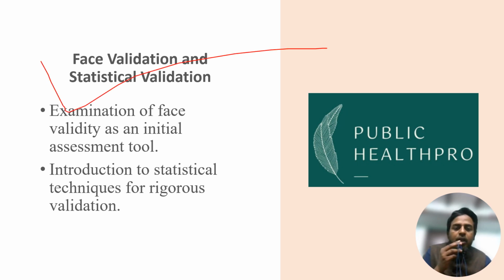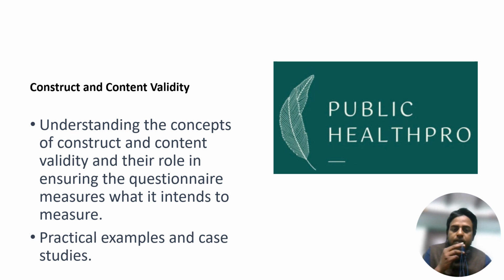Research Excellence: Workshop on Questionnaire Development and Validation Techniques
Introduction:
Embark on a comprehensive exploration of the art and science behind crafting expert questionnaires. Our workshop dives into the foundational phase of research methodologies, emphasizing the meticulous formulation of questions to ensure clarity, objectivity, and alignment with research objectives.

Importance of Questionnaire Development:
Join recognizing the pivotal role of well-constructed questionnaires. These survey instruments act as the gateway to accurate and relevant data collection, serving as the linchpin for the success of subsequent research endeavors.

Validation Techniques:
Delve into the critical checkpoint of questionnaire validation. Explore techniques such as face validation and statistical validation, meticulously designed to rigorously assess and enhance the reliability of collected data.

Face Validation and Statistical Validation:
Witness the initial appraisal through face validation, gauging the clarity and relevance of questions. Discover how statistical validation, employing quantitative methods like factor analysis, ensures internal consistency and reliability.

Construct and Content Validity:
Uncover the significance of construct and content validity, ensuring your questionnaire effectively measures intended constructs. Learn how these aspects delve into the alignment of survey questions with the underlying theoretical framework, enhancing the overall robustness of your research instrument.

Significance and Need:
Understand that a well-developed and validated questionnaire goes beyond procedural formality. It is the cornerstone of credible research, instilling confidence in findings, empowering decision-making, and elevating the integrity and impact of your entire research endeavor.